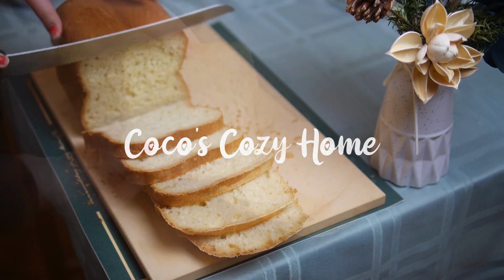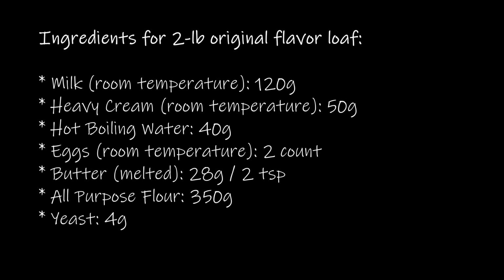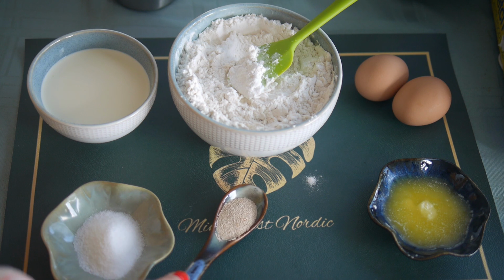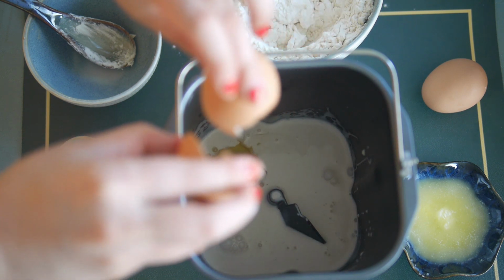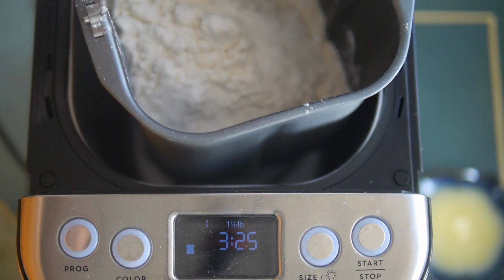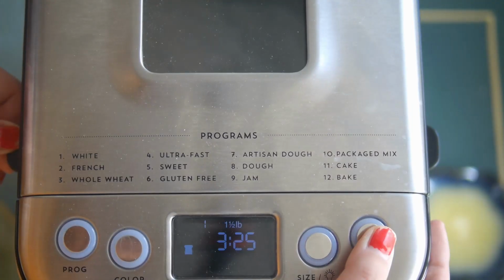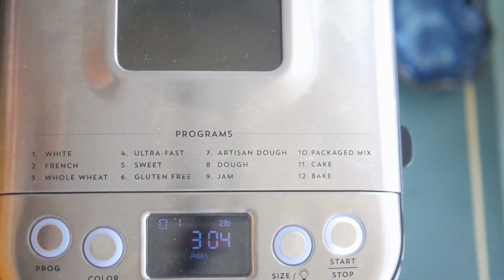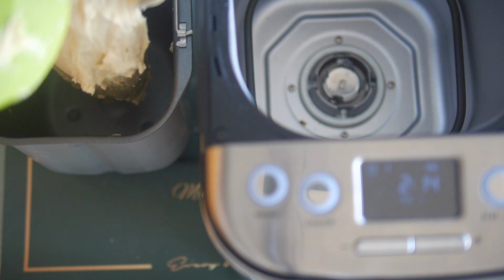Best Cuisinart Compact Automatic Bread Maker Recipe 1: Soft Fluffy Milk Loaf / White Bread (2 lbs)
Today I would like to share the best recipe for soft, fluffy and creamy white bread using Cuisinart Compact Automatic Bread Maker.
I generated this recipe after couple experiments, and mainly referred to Xiaogaojie's milk loaf recipe. There are three tips to make sure it can be done successfully. Let me know how it works for you!

Ingredients for 2-lb original flavor loaf:
* Milk (room temperature): 120g
* Heavy Cream (room temperature): 50g
* Hot Boiling Water: 40g
* Eggs (room temperature): 2 count
* Unsalted Butter (melted): 28g / 2 tsp
* All Purpose Flour: 350g
* Yeast: 4g
* Sugar: 12g
* Salt: 1g

Tip 1: pour 40g of boiling water in the flour and mix them, the purpose is to help flour to absorb more water, so the dough can be softer
Tip 2: add the yeast to the room temperature milk cream mixture, and stir well until the yeast is mixed well with the milk. This step is to make sure the yeast can be evenly distributed later.
Tip 3: By the end of the first rest period, the display panel shows Rise 1, it's around half hour after start, I poured the melted butter in. Adding butter later could help create strength in the dough during the first knead and rise period, which makes the bread fluffy.